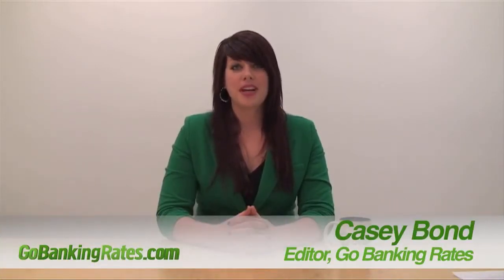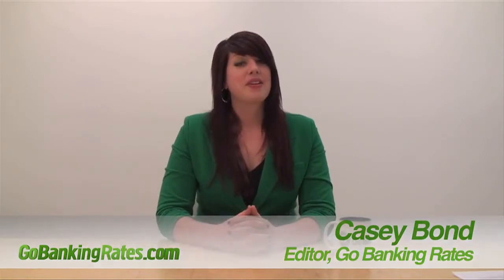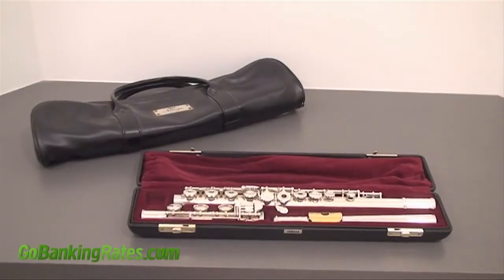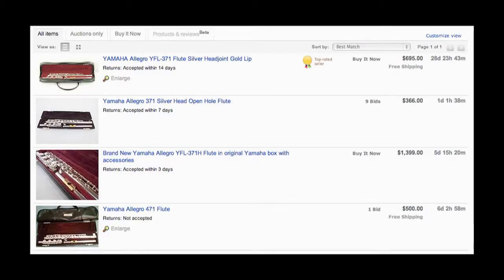How to Sell on eBay and Get More Money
Selling on eBay is a great way to purge your home of excess clutter while making some extra cash. If you've never sold on eBay before, it can be a little intimidating, but that's why we've put together a few tips to get you started.

1. Take a Great Gallery Photo
2. Name Your Auction to Get More Bids
3. Set a Reasonable Starting Price
4. Avoid a Reserve Price
5. Return Policy
7. Getting Positive Feedback